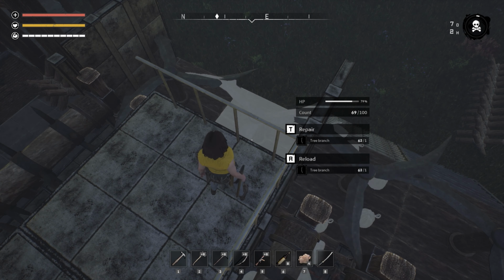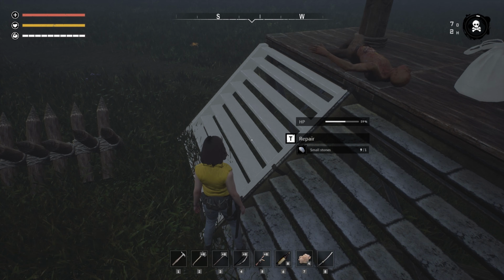Battle of the Outpost! ▶️Legendary Wave #7 | Night of the Dead Gameplay | Tower Defense Traps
Today, lots of fighting around the Motel Outpost, before the Horde Night ! How will it go ? Stay till the end to find out ! Enjoy 🍿🎥!
✔️ 10:35 Horde Night ➡Featured by !

In this video, we are also sharing our day accomplishments and TIPS, and showing how we built the traps DEFENSES, with explanation on the Tower Defense MAZE DESIGN 👍!

You might want to watch the playlist Night of The Dead | Tower Defense Guides, Tips & Tricks, Tutorials:
▶️ Night of the Dead - Guides, Tips, Traps, Tutorials & Tower Defenses :

Welcome to Night of the Dead, a NEW Zombie Survival Game! Craft, build, survive the nights, and eventually escape an island infested with the walking dead that attack your fortress in waves!

I'm really excited to play it, do some base building, crafting weapons, explore the open world, and kill a lot of zombies in this new zombie survival game during our Night of the Dead video 👍!

Join the community fansite for Tutorials, Guides, Mods, News, Tips and much more ... To support Beginners and Advanced Players!

Lucy wakes up from a human experiment and gets trapped in a city covered with zombies. She must survive nightly zombie waves and communicate with a group of survivors to escape from the isolated area.

Key features

Survive, exploring a vast island where everything is interactive and covered with zombies.
- Build and upgrade bases using materials obtained by cutting down trees, mining up stones and collecting artifacts.
- Get food through hunting and farming, cook and eat.
- Build fortresses and traps to guide zombie movements to defend the flocking zombie waves.
- Collect various items, weapons and costumes while searching the house.
- Create various items and equipment through crafting to survive from zombies and harsh environments.

- Find clues through the journals and escape the island.